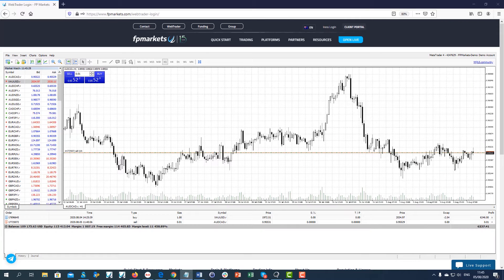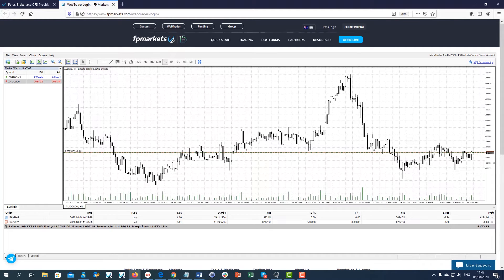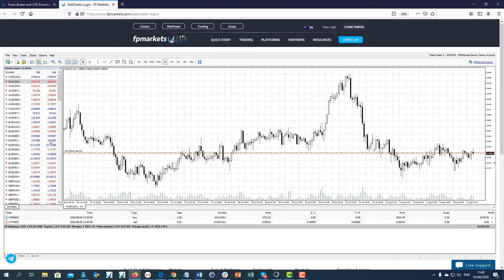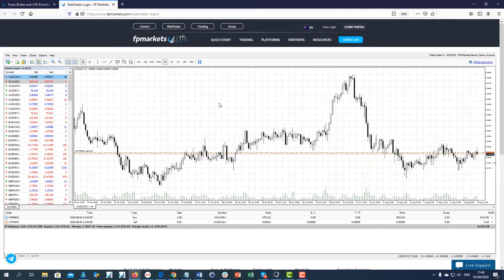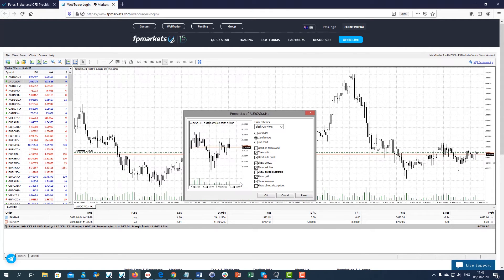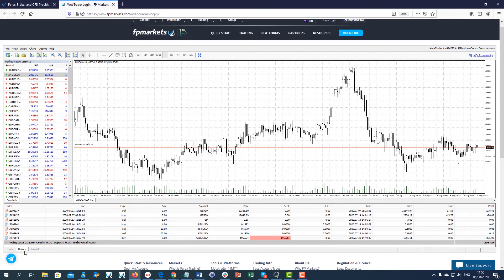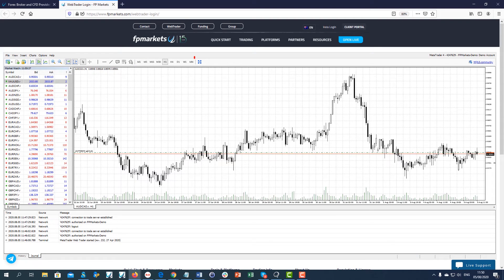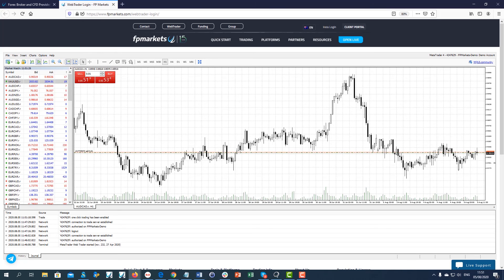MT4 / MT5 WebTrader Terminal overview | FP Markets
The MT4 web platform allows you to trade Forex from any browser and operating system. A link to the platform can be found in your client portal, in the downloads section.

Access your account by inserting your account number, password, select demo or live server and choose MT4 or MT5 platform, depending on your account. These details were sent to you via email when the account was created.

Similarly to the MT4 desktop platform, the web platform consists of 3 main sections: Market Watch, Chart Window, and Terminal window.

The Market Watch window is positioned on the left side of the platform. By right-clicking in the window, and choosing Show all, you can view all the trading instruments we offer on the MT4 platform.

By right-clicking on each individual instrument, you can also open new orders, new charts, view the symbol specifications, and view the spreads.

If you right-click inside the chart window a dropdown menu will appear, where you can customize the interface panel.

You have options such as open new trades, change the type of the candles, change the timeframe, or select Properties, and modify the chart colors.

In the terminal window, select the Trade tab to view your open and pending orders. The history tab displays all your closed positions, and the journal tab shows all the activities your platform has performed so far.

At the top of your platform, you can see the main toolbar, where the most popular terminal actions are displayed, such as opening new orders,
change the chart type, zoom in, or zoom out on the chart, change the timeframe, and enable full screen.

Webtrader is available in various languages, which you can select by going to View  Languages.

Go to Insert to add Indicators, lines, or other drawings on your charts.

Under Options, you can find the One-click trading which will open the panel on the chart.

Do not hesitate to get in touch with our support team should you have any questions on the web platform.

Expert Advisors or EAs are programs that run on the MT4 platform, used to monitor and trade financial markets using algorithms. You can code an EA yourself, or use an EA from a 3rd party website.
FP Markets does not recommend or offer any EAs for trading.
We highly encourage you to learn and understand all aspects of whatever Expert Advisor that you plan to use.

First, open the MT4 platform where you want to add the expert advisor.
Click on File on the top navigation menu, and then click on Open Data Folder.
Go to MQL4 and open the Experts folder.
Copy or drag and drop the EA file you wish to install.
Close this window and restart your MT4 platform.
The EA will be available in the Experts tab in the navigation menu on the left.
To activate the EA, drag and drop it on the chart, then open the Common tab and make sure Long and short positions are selected, then tick Allow live trading, allow DLL imports and external experts and click on OK

The next step is to make sure that some other relevant settings are set properly.
Go to Tools - Options - Expert Advisors and tick allow automated trading and Allow DLL imports. Click OK.

Make sure that your Autotrading button is enabled.

You should now see a smile on your chart. That means that your EA is successfully activated.